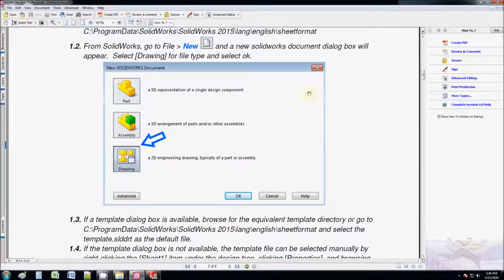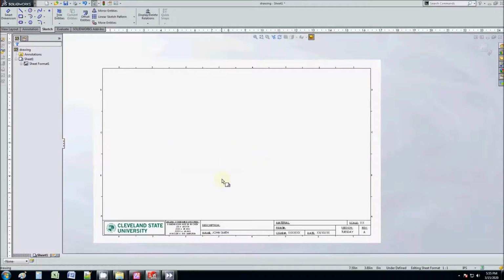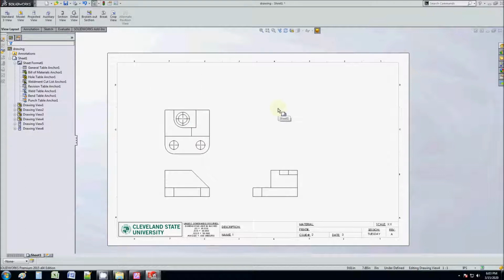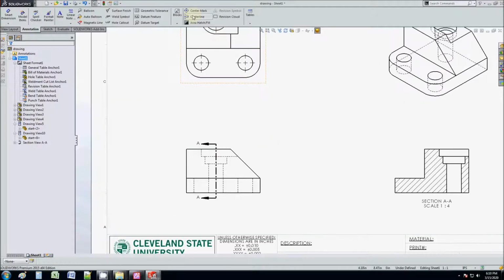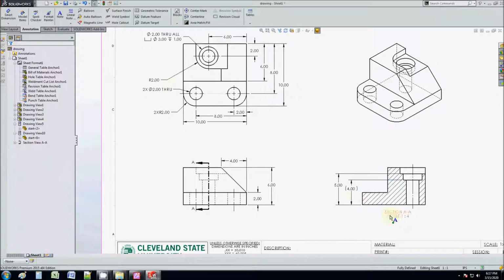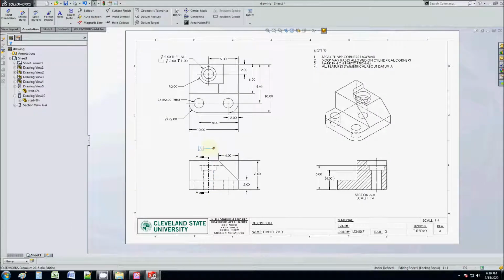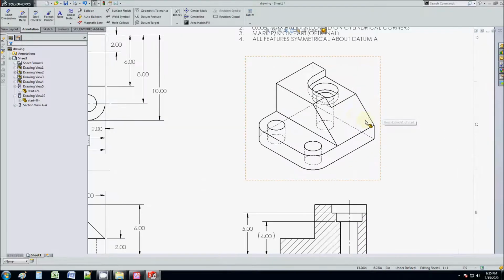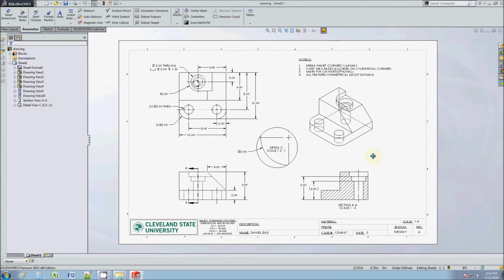mce180 - ce09 - part drawings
introduces solidworks part drawings